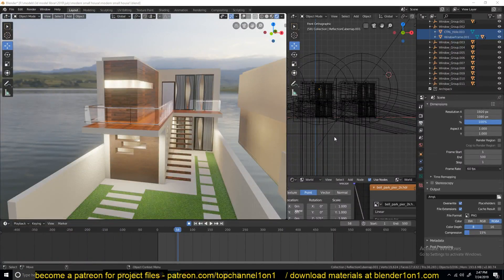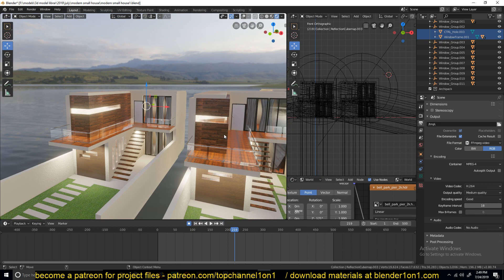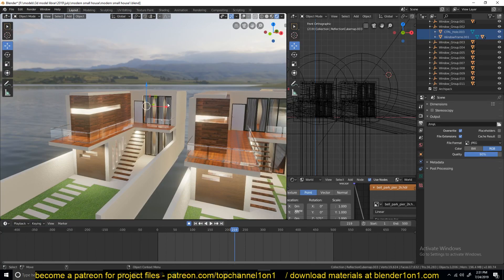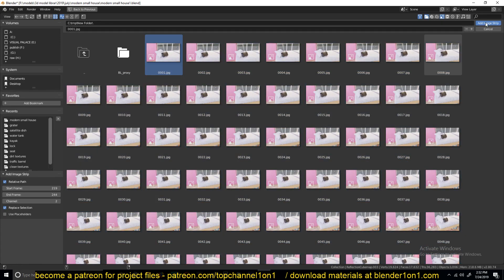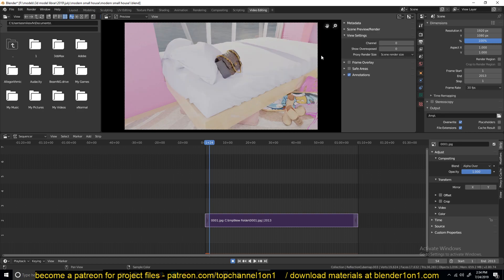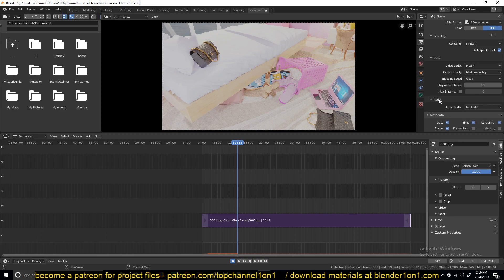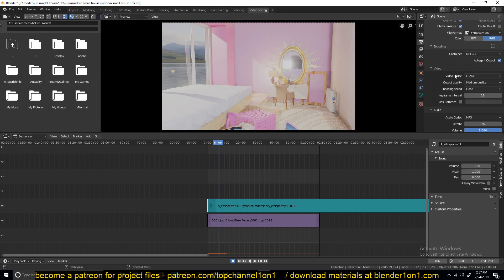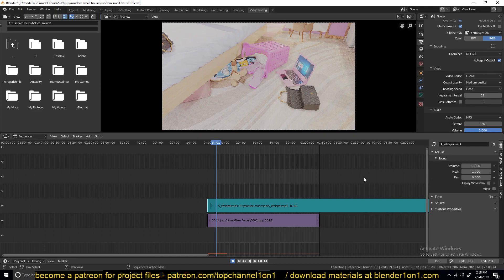blender 2.8 daily tip how to avoid blender crashes when rendering